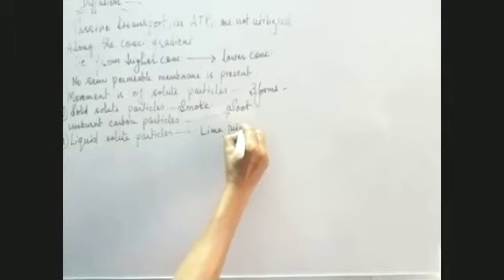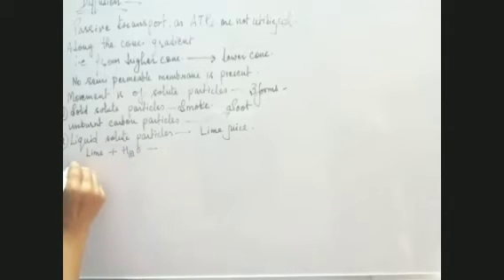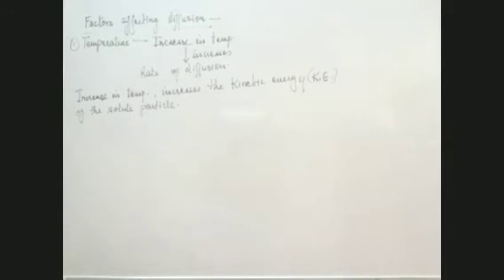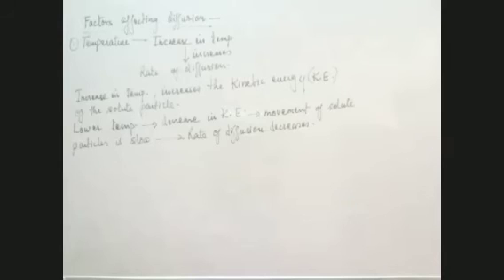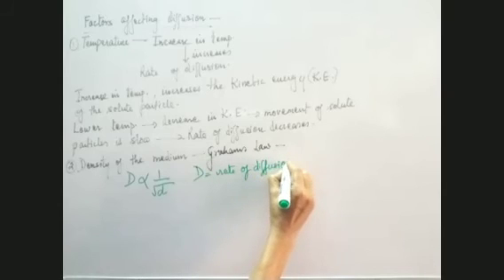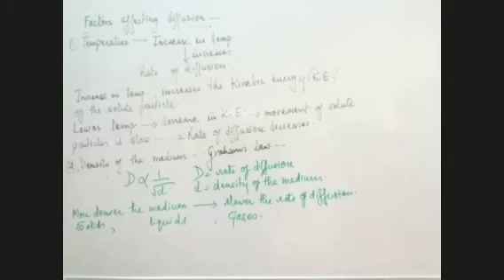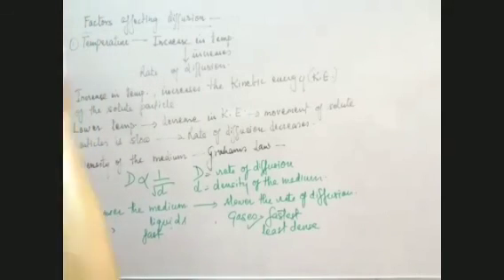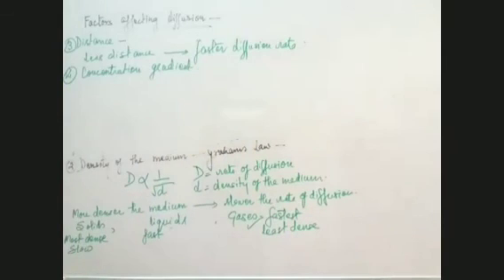class 11| ch 8 | biology